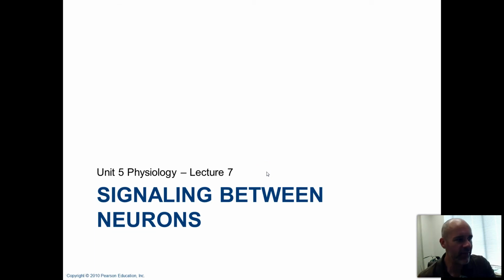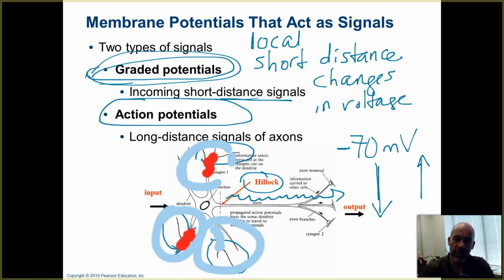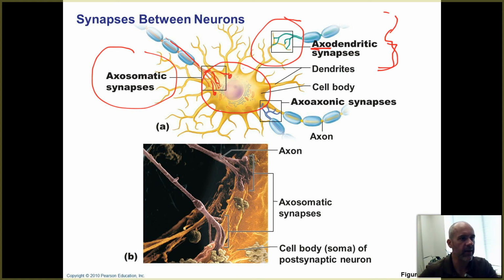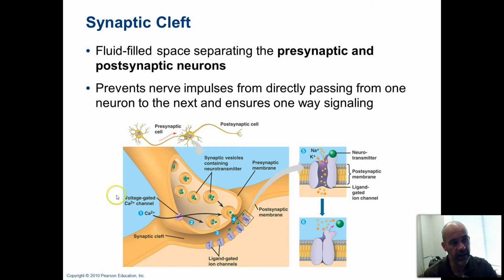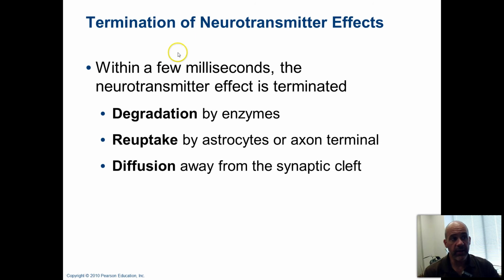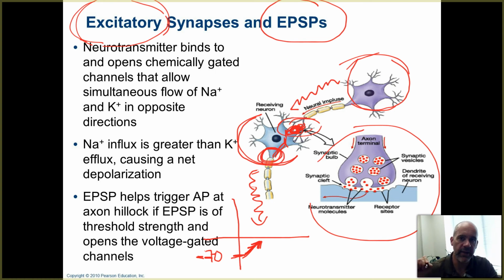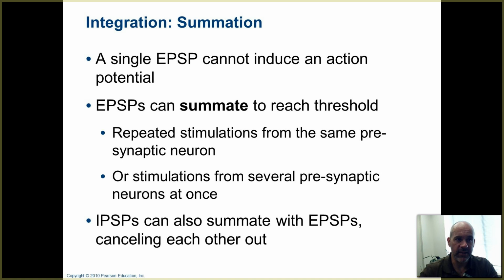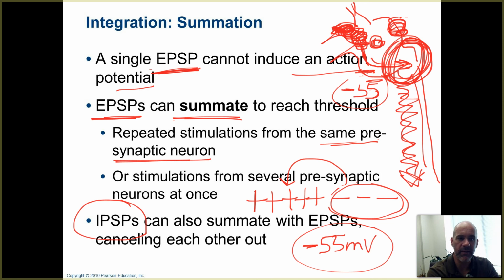UNIT 5 PHYS - LEC 7 - SIGNALING BETWEEN NEURONS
This video lecture covers how local membrane voltage changes (graded potentials) can be either excitatory or inhibitory.  These local changes ultimately influence what happens at the axon hillock and whether an action potential is generated.